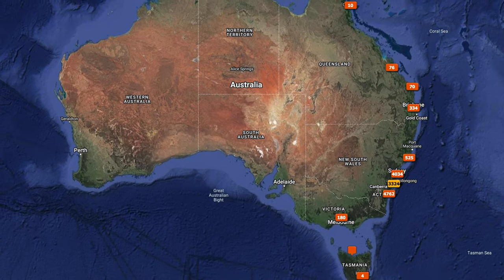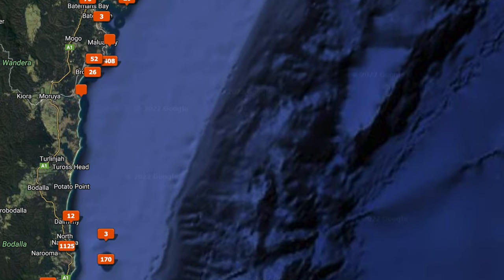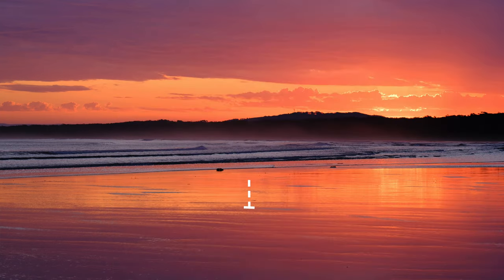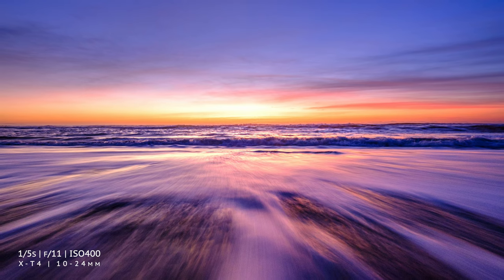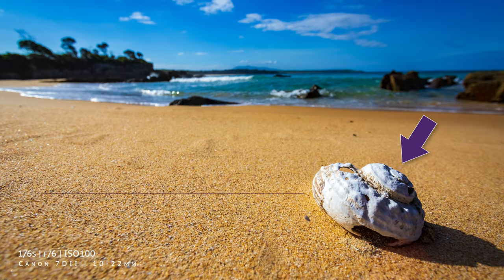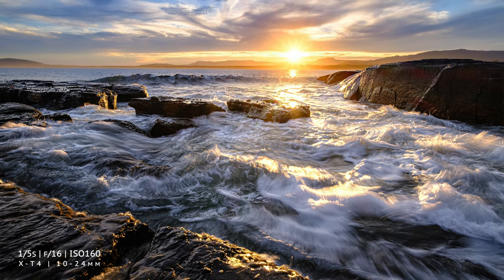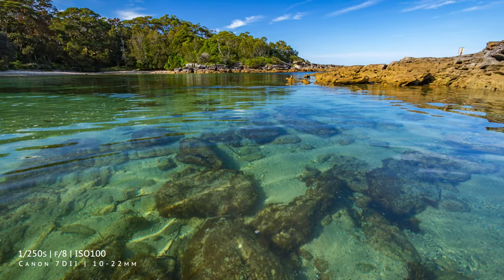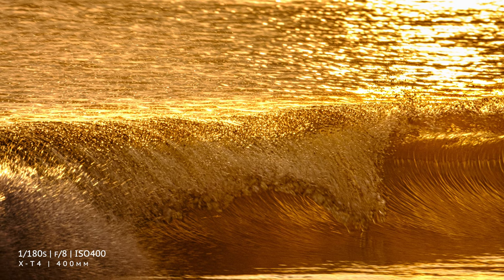Five Ways to Take Cooler Beach Photos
Beaches aren't always easy to photograph in an exciting way and it's far too easy to spend some time there and return with a bunch of boring shots. So I've got five ideas you might like to try which can reinvigorate your beach photography.